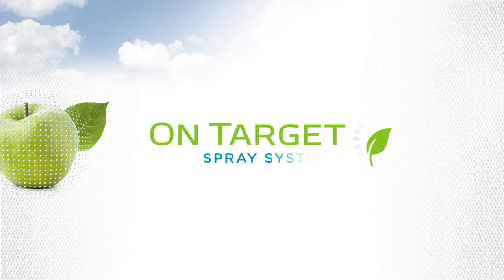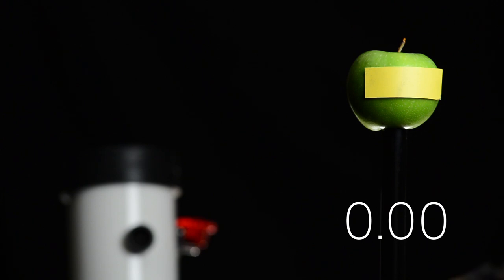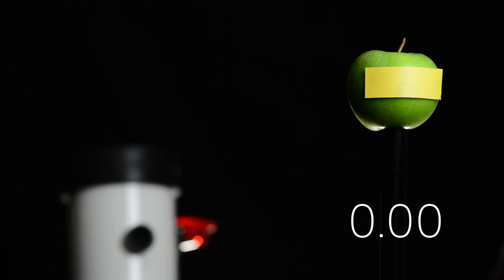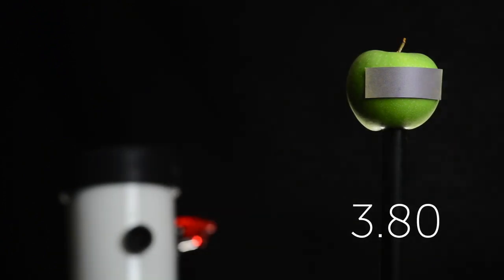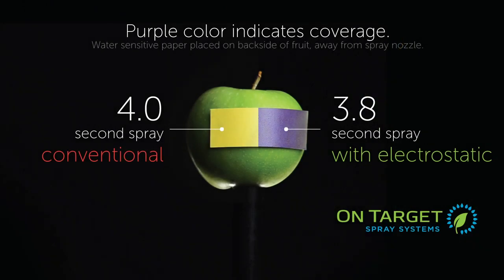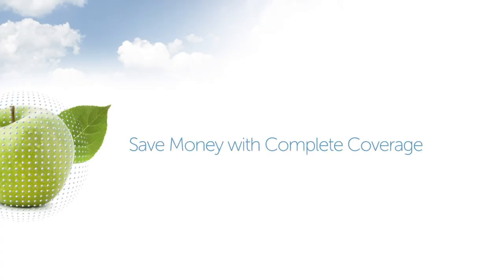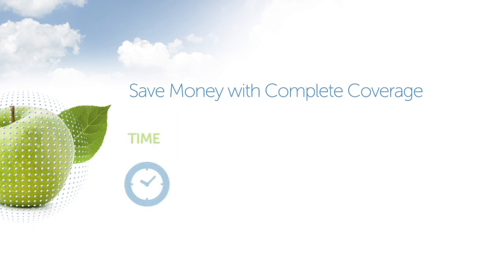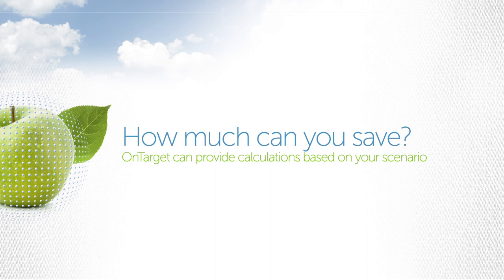Electrostatic spraying demonstration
On Target Wrap Around Electrostatic Spray Demonstration